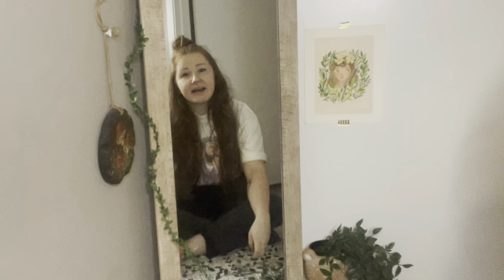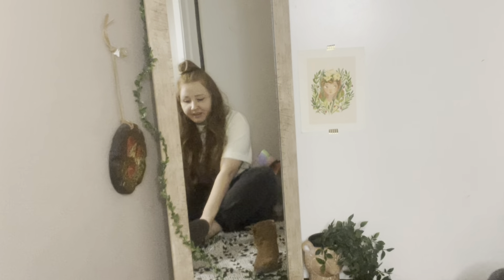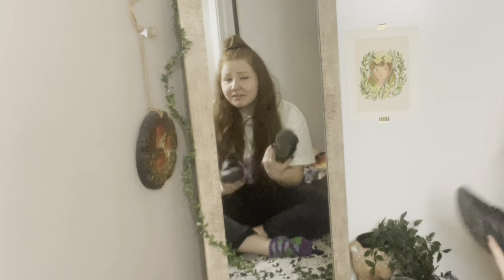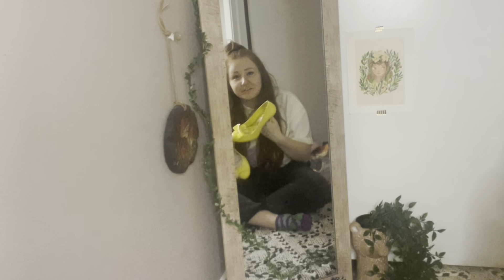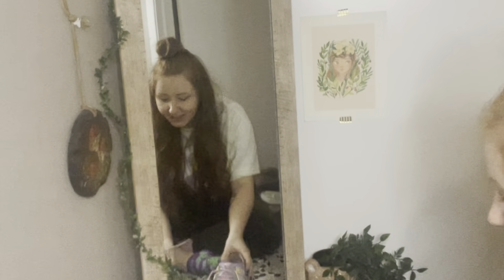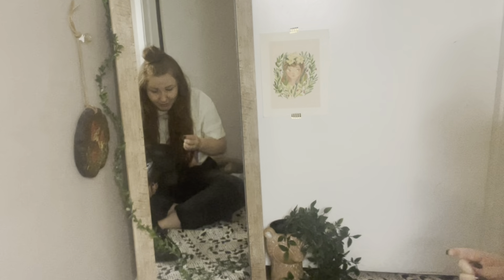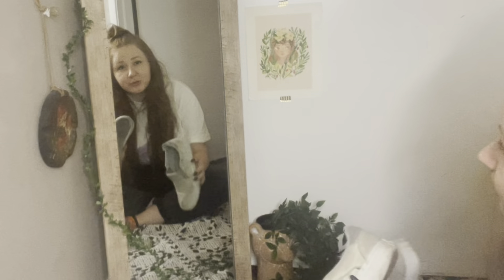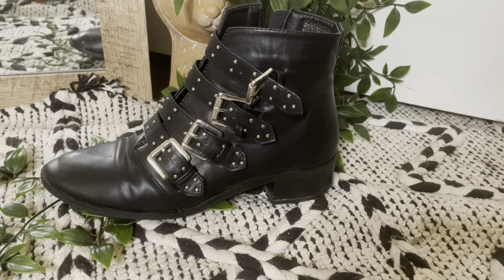Declutter With Me: Shoe edition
Let’s declutter my shoe babies together!

♡ Links ♡

Halloween Slides

♡ Social ♡